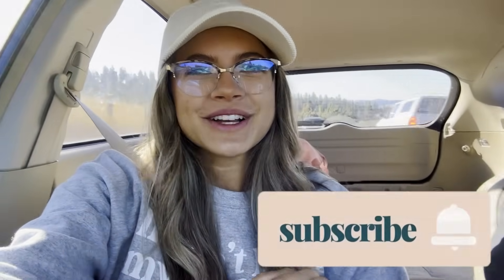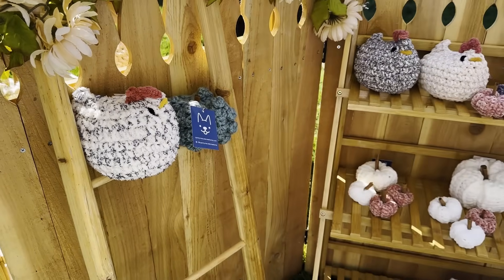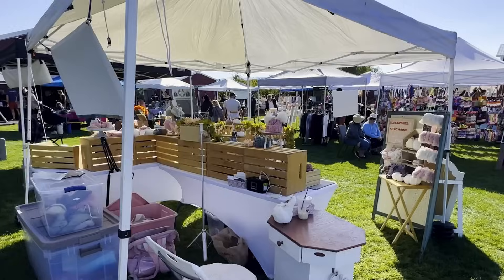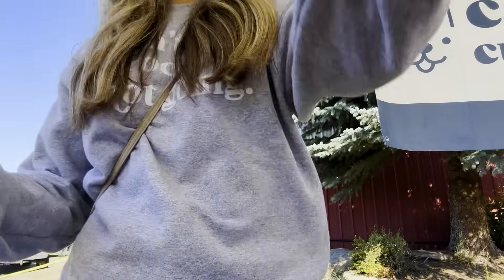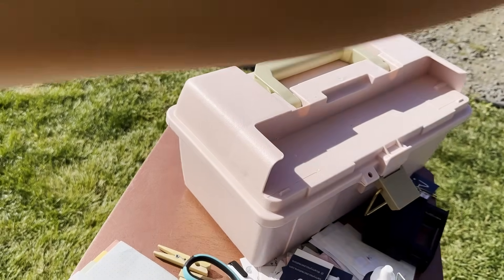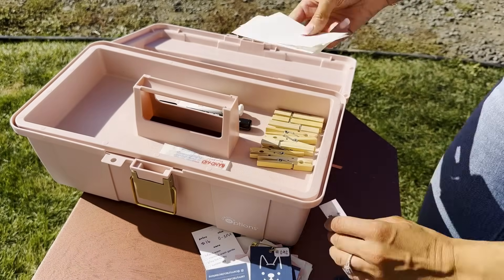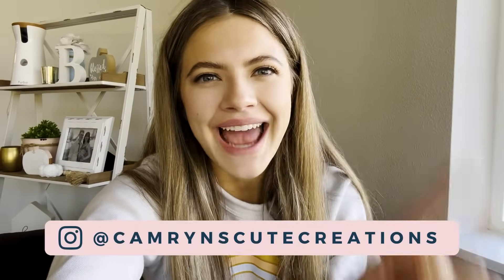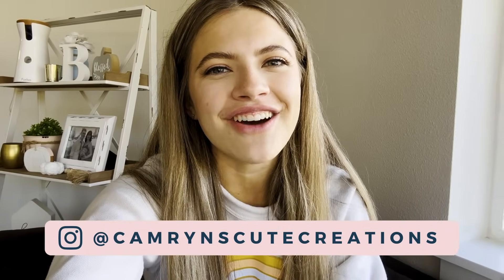What selling at a craft show ACTUALLY looks like!🧶 • MARKET VLOG EP 8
Dive into this market vlog for a backstage pass to the heart of my crochet craft show – the checkout station! 🛒

ESSENTIALS
6ft Foldable Tables with Handles